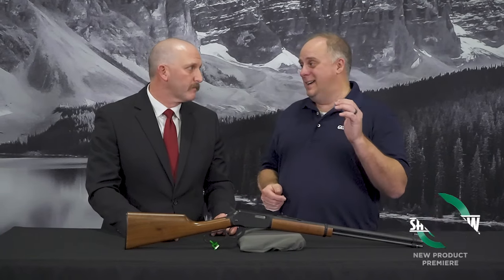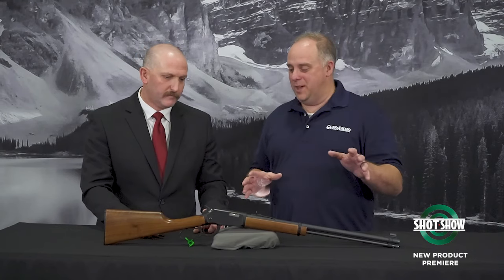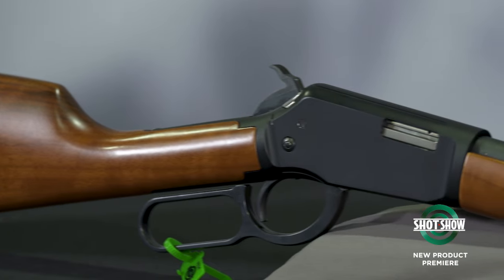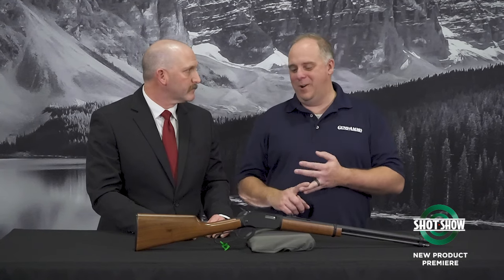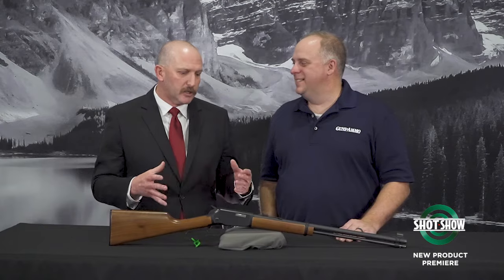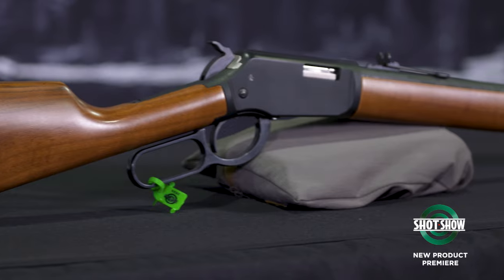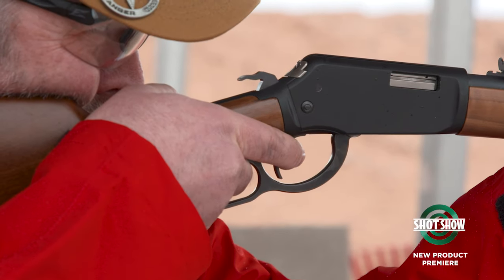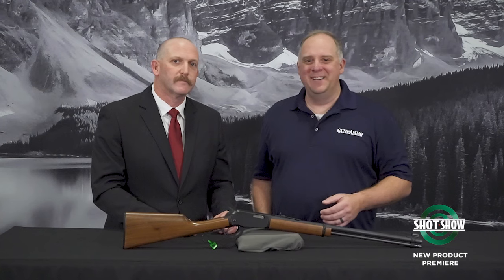Lever Action Fun Just Got Better: Winchester Ranger Returns in .22 LR!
Discover Winchester's latest innovation in firearms: the return of the iconic Ranger, now chambered in .22 Long Rifle! In this video, join Eric Poole and Winchester's Rafe Neilson as they delve into the excitement surrounding this highly anticipated release. Winchester's lever guns have long been revered in the firearms community, and the Ranger is no exception.

With its historic legacy and modern adaptations, the Ranger is set to elevate your shooting experience to new heights. Plus, with .22 LR caliber, it's guaranteed to amplify the fun factor! Learn more about this game-changing addition to Winchester's lineup and why it's generating buzz in the firearms world.

Don't miss out—watch now and stay ahead of the curve in the world of firearms tech.